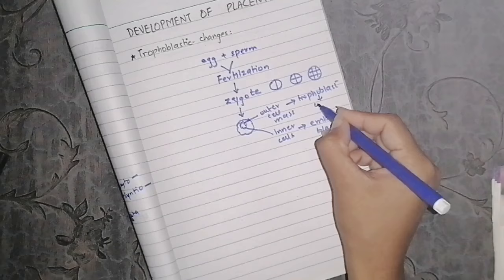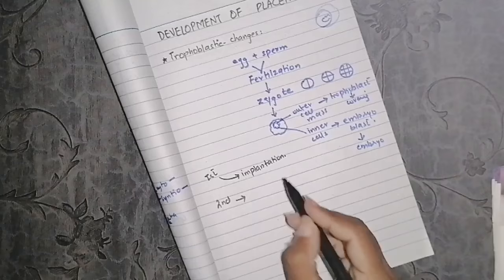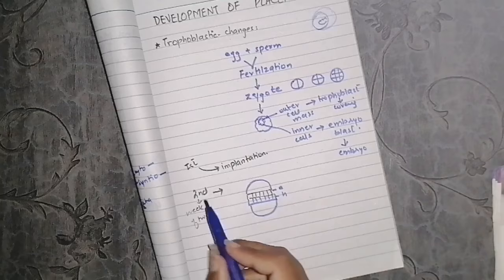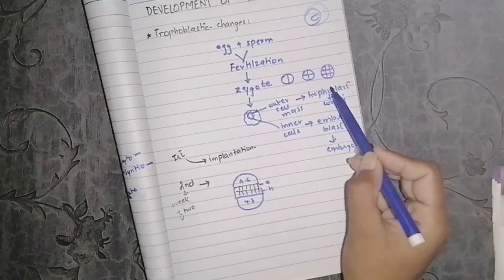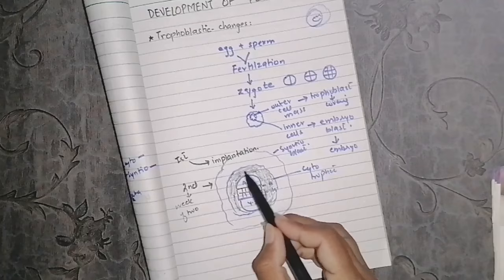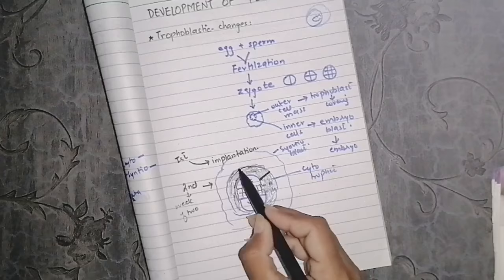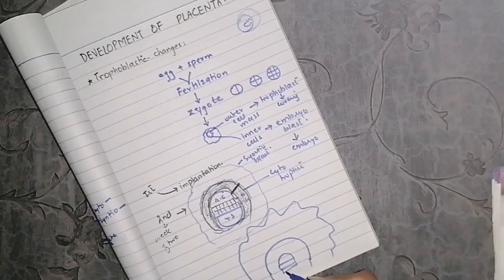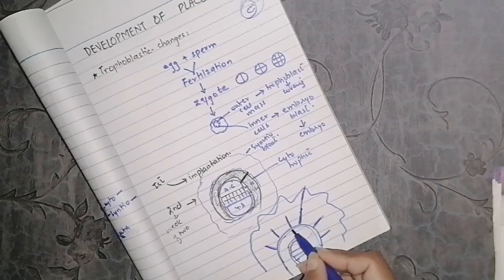Development of placenta | trophoblastic changes | part 1 | 2020